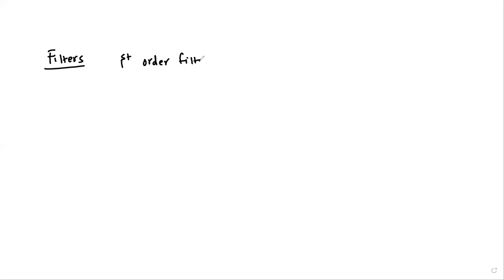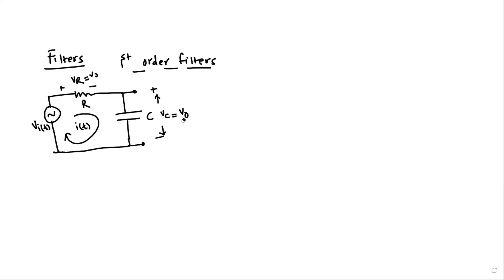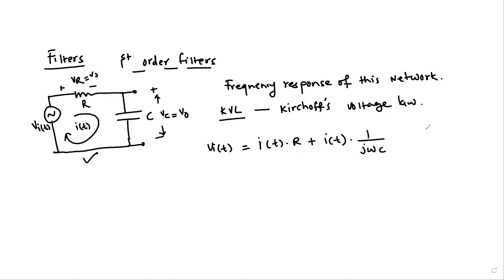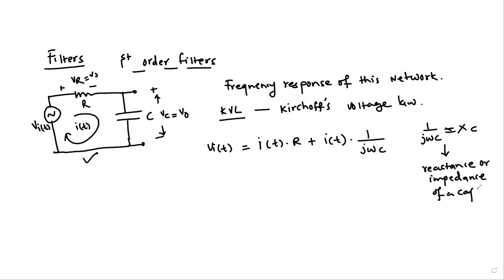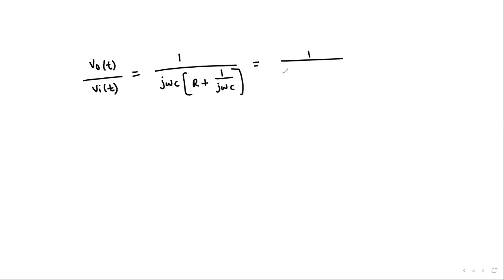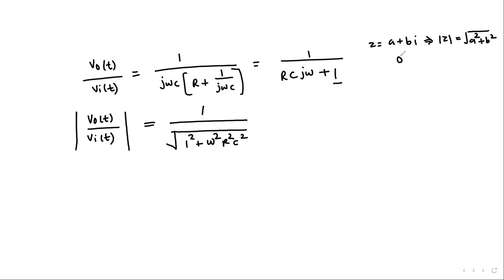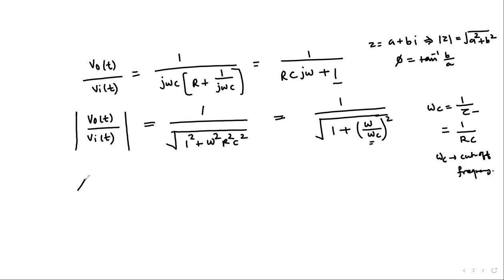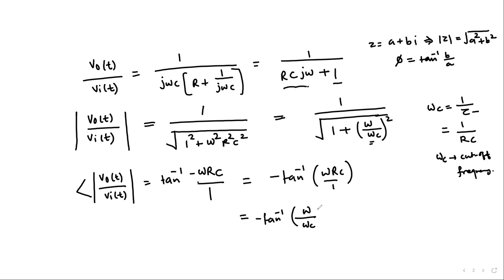RC filter | 1st order low pass | magnitude and phase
Explains how to derive an expression for the magnitude and phase response of an RC low pass filter

RC filter, first order filter, low pass filter, magnitude and phase response